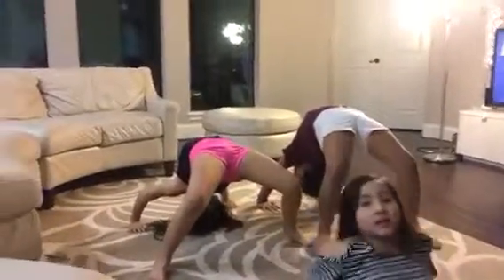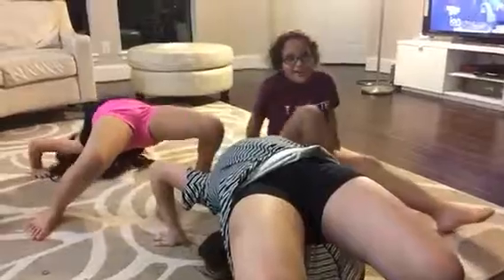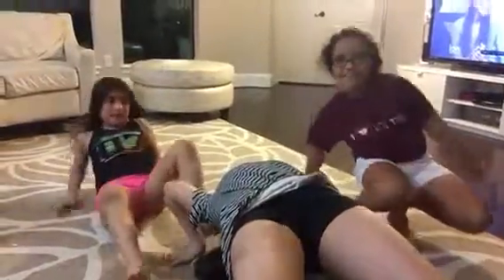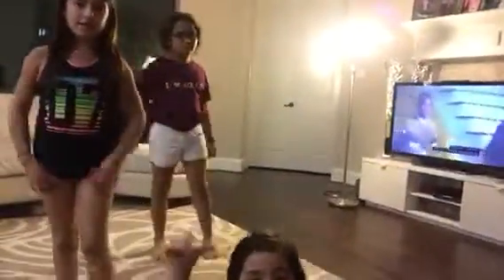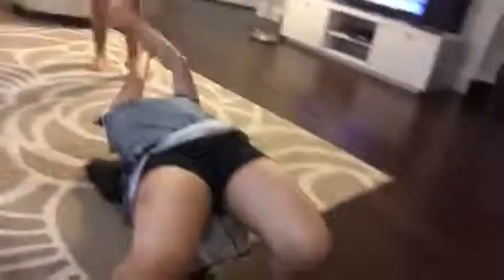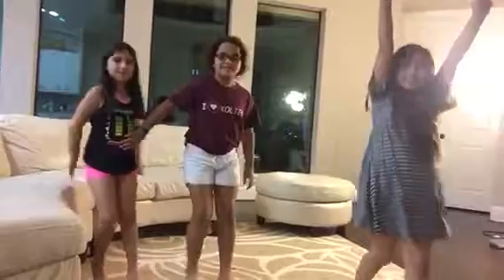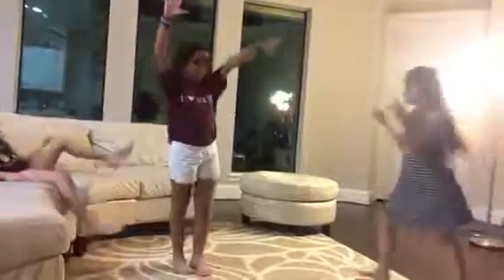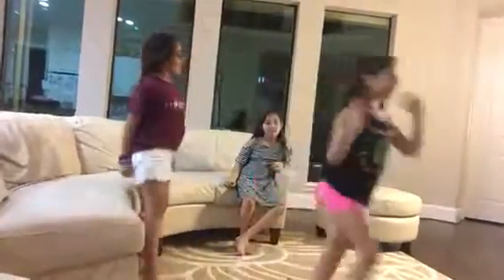Tiffany Claire Caroline 3 Cute Girls doing Gymnastics